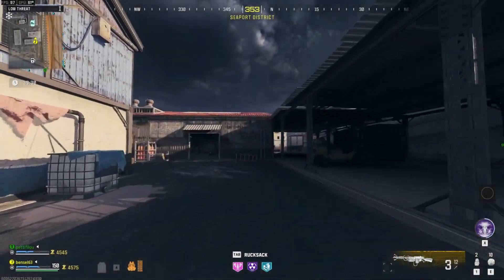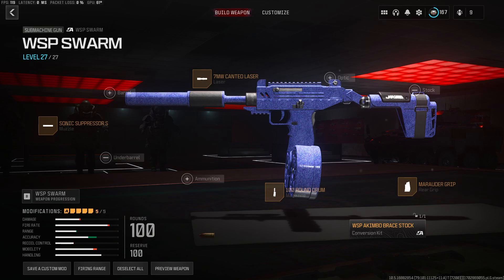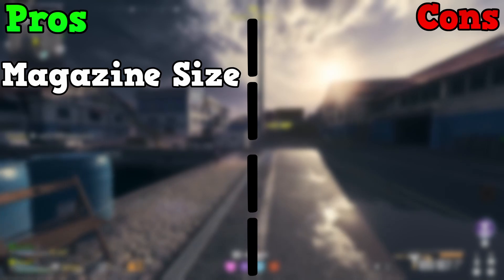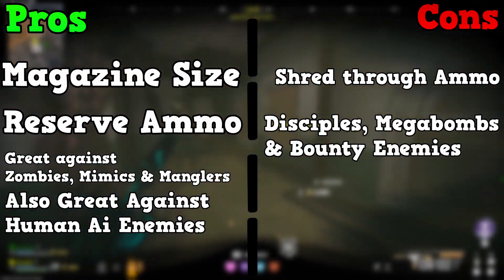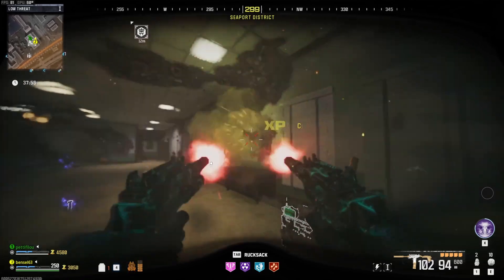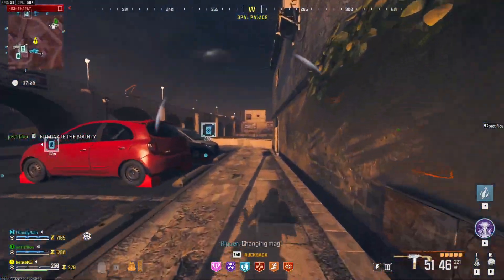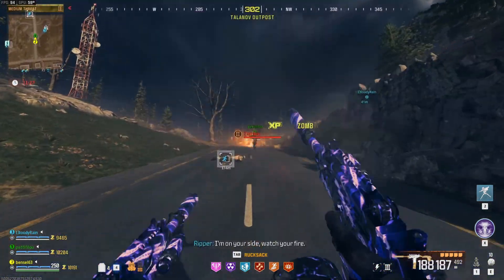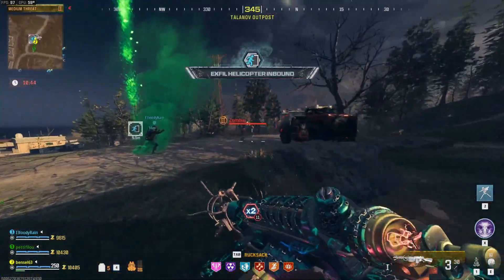THE BEST SMG IN MW3 ZOMBIES!! (The WSP-Swarm Akimbo)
Hey Guys! Today I'm bringing you what I believe is the best SMG Loadout that you can possibly use right now in Call of duty Modern Warfare 3 Zombies. The WSP Swarm!. With the attachements I show in the video it is a force to be reckoned with! THIS GUN IS INSANE!!! Let me know your thought below!